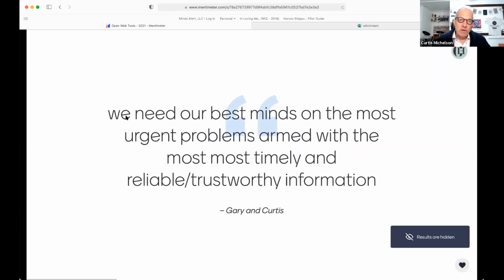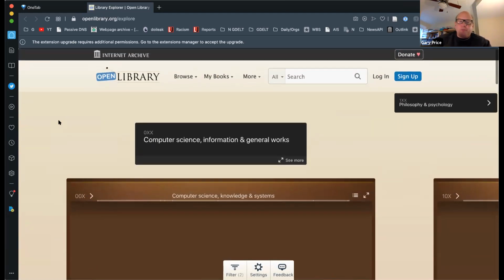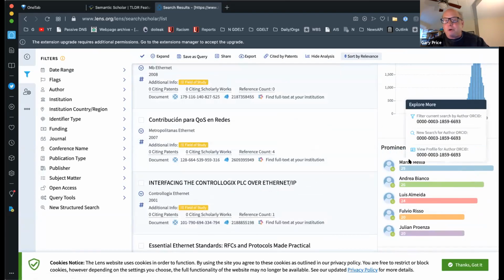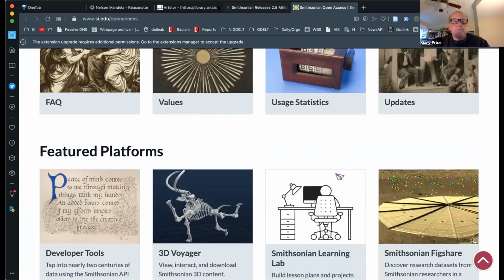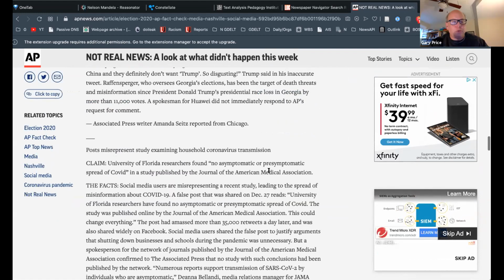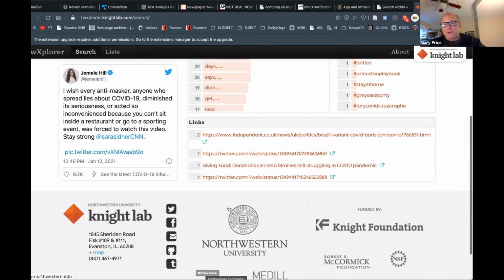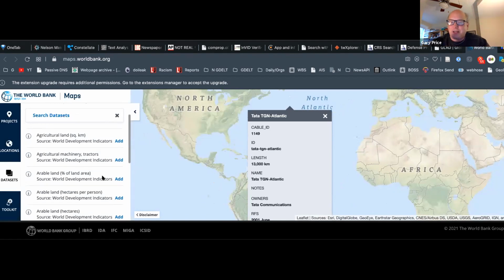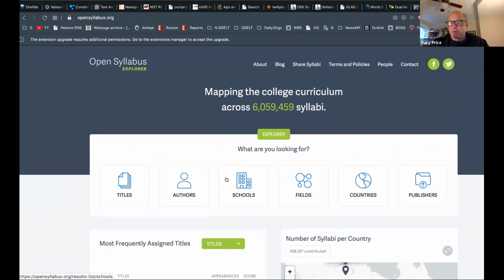Open Web Tools 2021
Curtis Michelson and Gary Price would like to share a variety of new “open web” resources as well as update some of the resources they shared in the 2018 and 2019 editions of this Charleston Conference session. Attendees will leave with a list of resources to demo on their own and share with colleagues.

Presenters:
Curtis Michelson, Founder and Principal, Minds Alert, LLC
Gary Price, Co-Founder and Editor, Library Journal’s infoDOCKET, Information Industry Analyst, Librarian